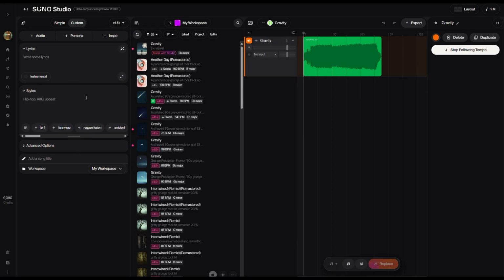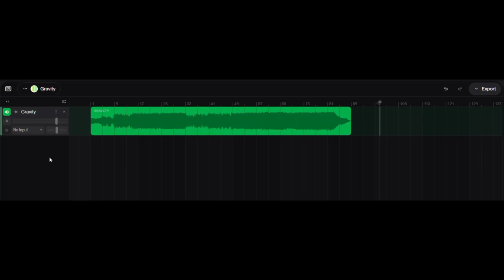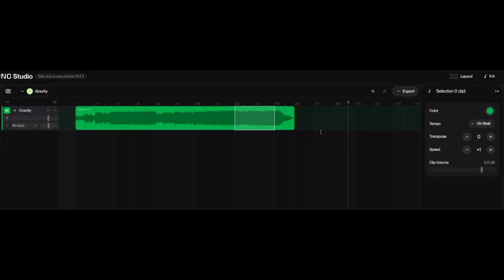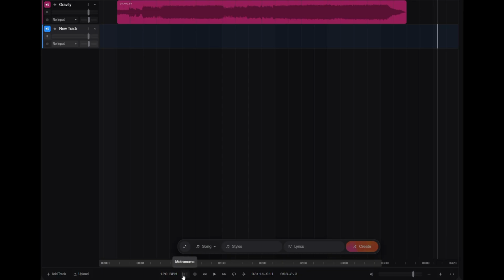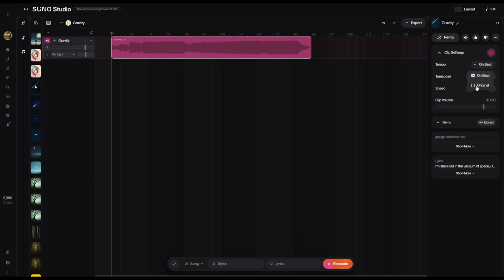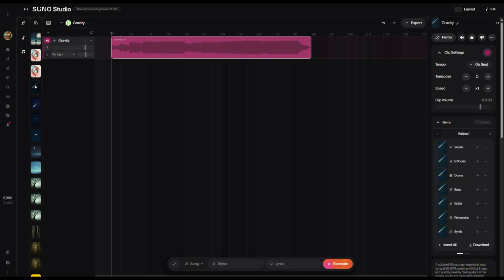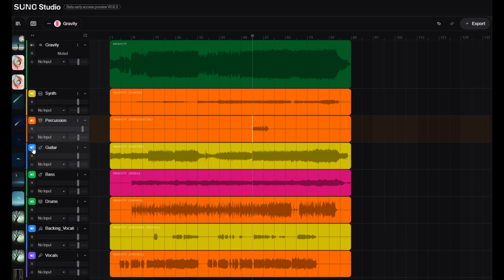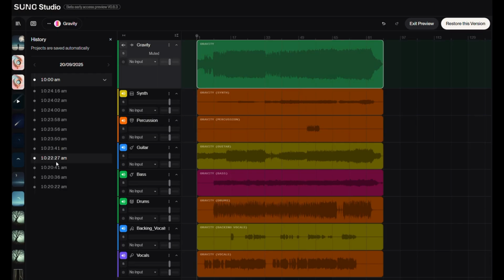Explore Suno Studio – The Future of AI Music Creation (Early Access Walkthrough)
Step inside Suno Studio preview the world’s most advanced AI music model. In this video, we explore how Studio transforms your ideas into finished tracks, giving you creative freedom like never before.

Early access is now live for Premier users. See how you can:
Generate infinite stem variations for richer, fuller music.
Start with any audio—upload samples, use your Suno library, or individual stems.
Edit in a powerful multi-track timeline to refine BPM, pitch, volume, and more.
Export stems easily and take them back into your DAW.

Whether you’re a producer, songwriter, or hobbyist, Suno Studio bridges the gap between imagination and production.
Suno Studio is currently available on Desktop only.

0:00 – Introduction: What is Suno Studio?
1:25 – Infinite Stem Variations: Create Richer Music
3:05 – Start with Any Audio: Samples, Library, or Stems
5:10 – Multi-Track Editing: Precision Control
7:45 – Export & Continue in Your DAW